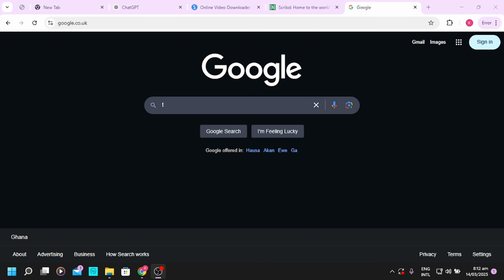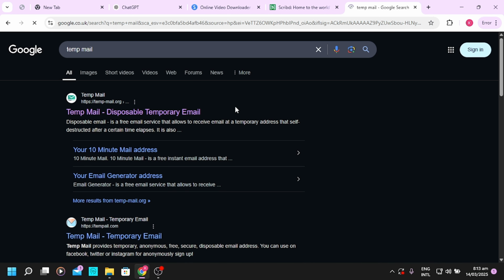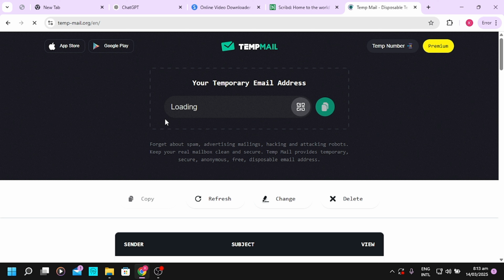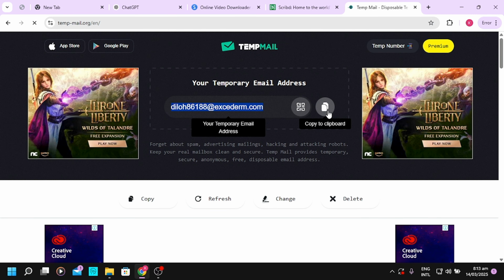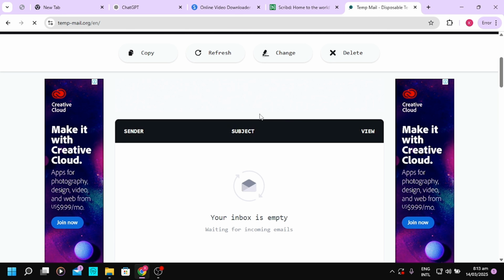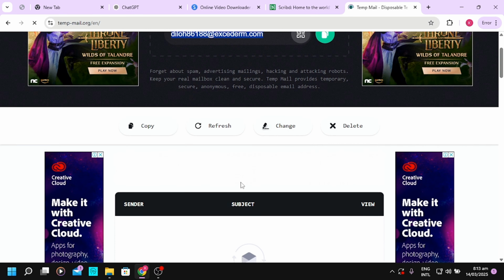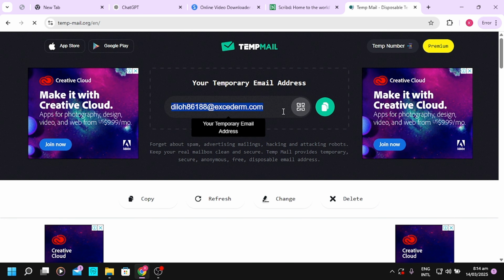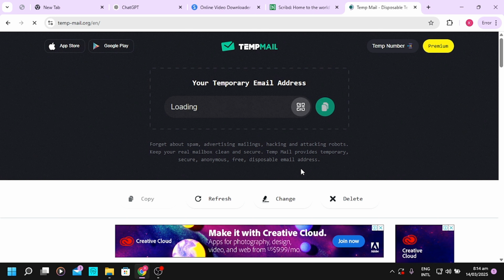How to Get a Free Temporary Email | No Sign-Up Required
Need a temporary email for quick sign-ups, testing, or privacy protection? In this tutorial, I’ll show you how to create a free temporary email without registration! No need for personal details—just generate and use instantly. Perfect for avoiding spam and securing your main inbox.